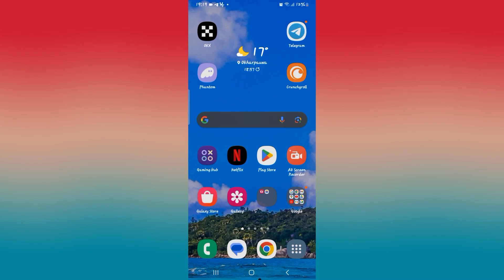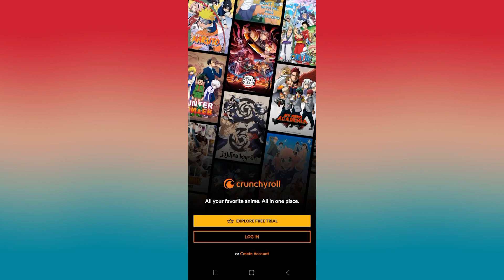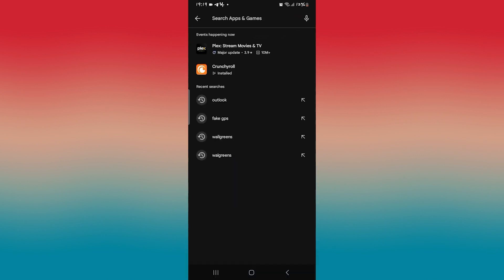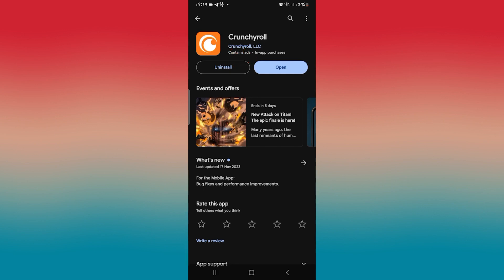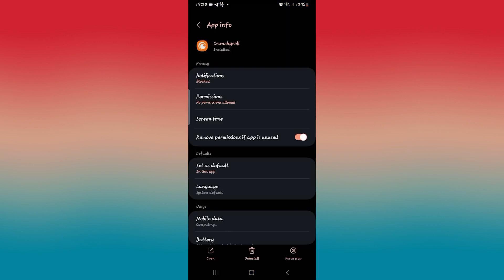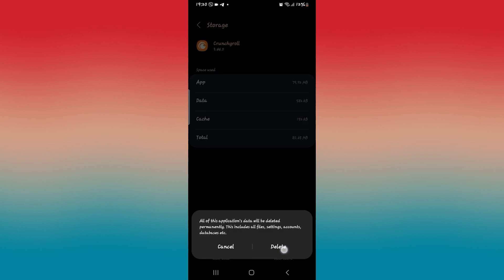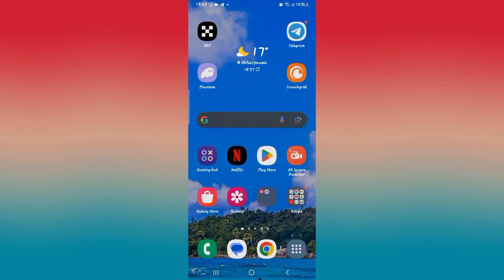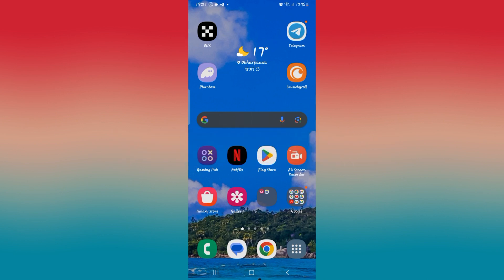How To Fix Crunchyroll Errors 2023?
Encountering errors on Crunchyroll can be frustrating, but fear not! In this comprehensive guide, we'll walk you through common Crunchyroll errors and provide simple solutions to get you back to enjoying your favorite anime in no time. From connection issues to playback errors, we've got the answers you need. Say goodbye to disruptions and hello to uninterrupted anime fun!